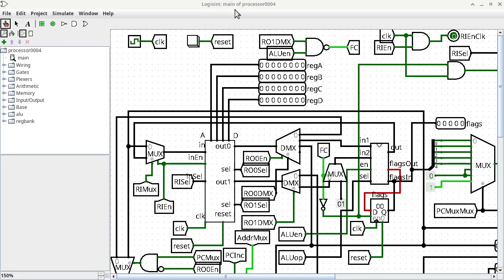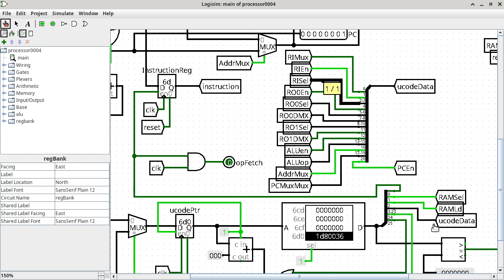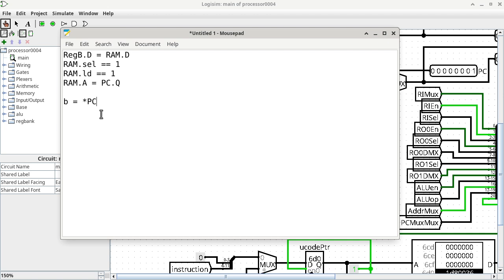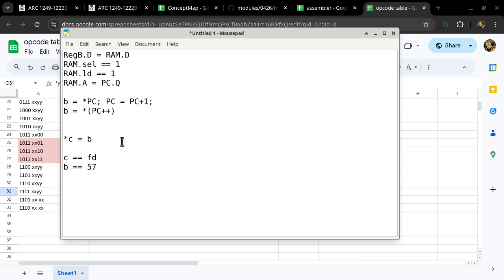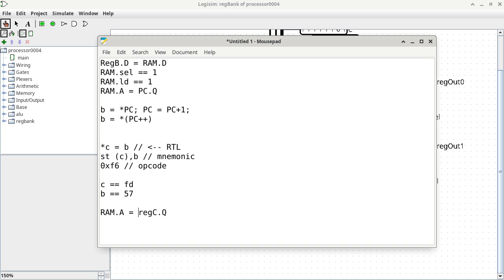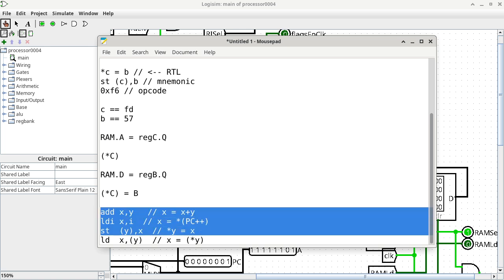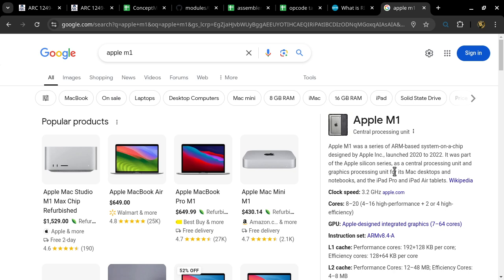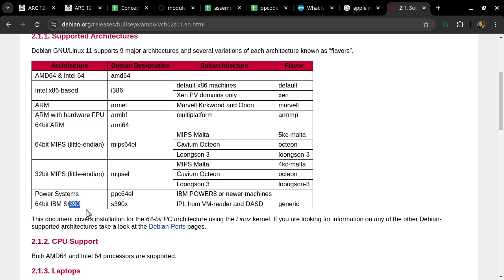20241016 CISP 310 ldi st